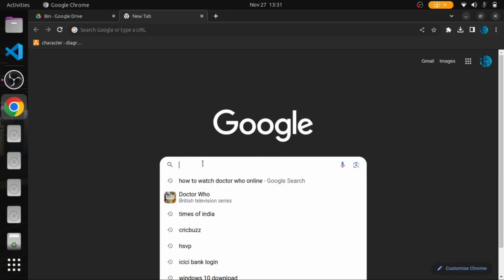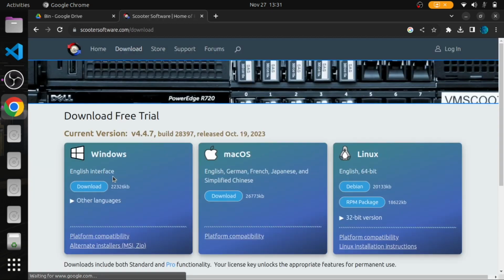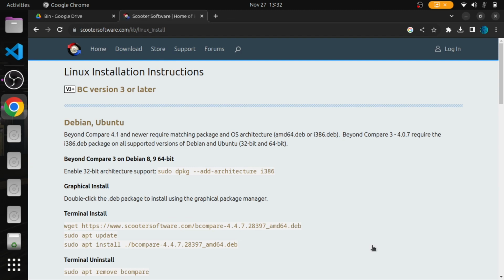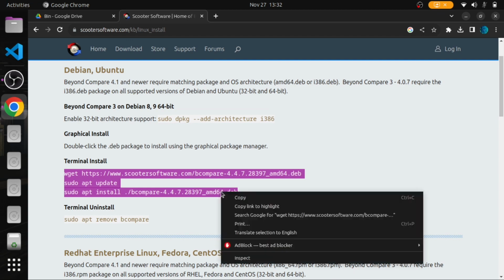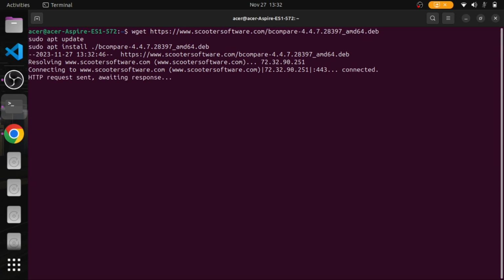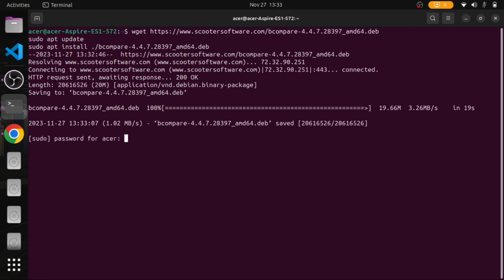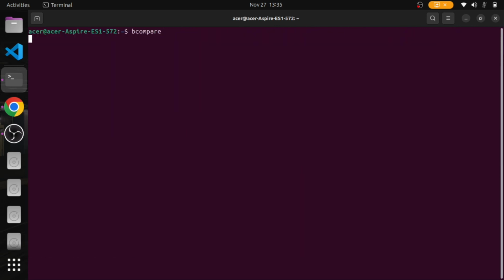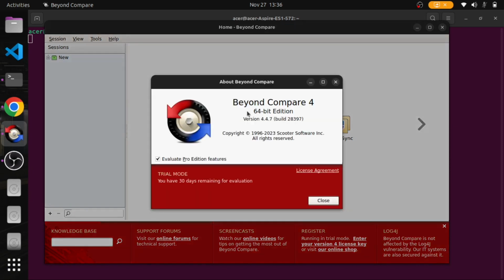Installing Beyond Compare on Ubuntu - Step-by-Step Tutorial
Master the installation of Beyond Compare on Ubuntu with this comprehensive step-by-step guide. Learn the easy and effective process to set up this powerful file and folder comparison tool, enhancing your Linux experience.